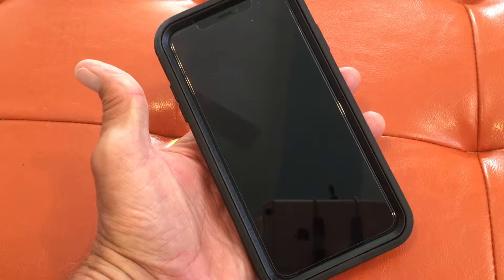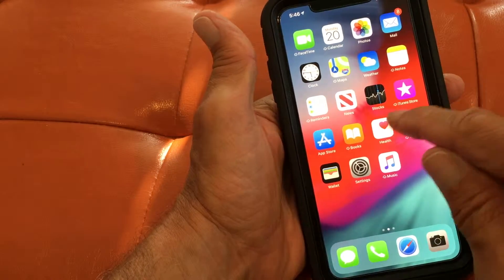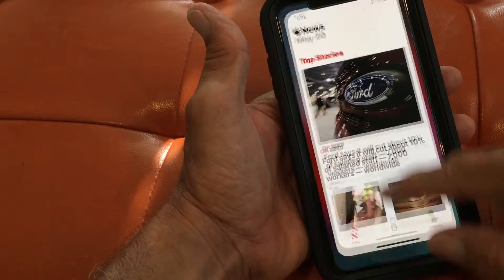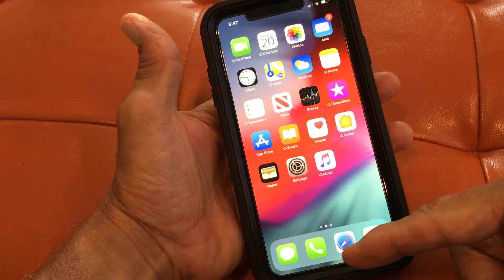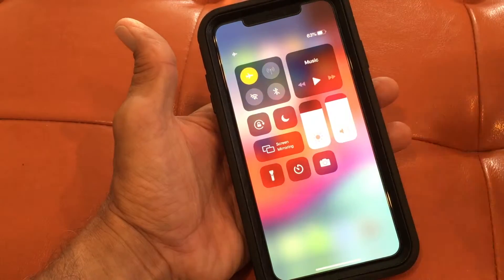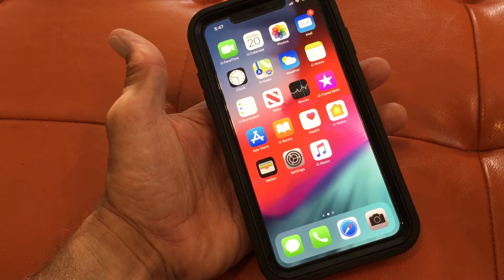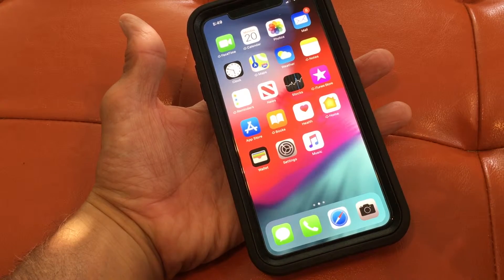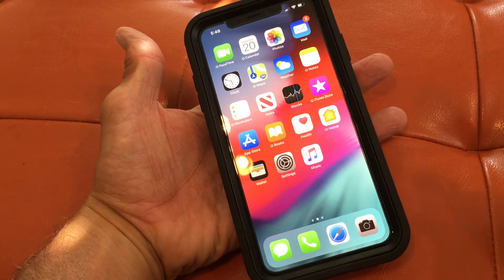How to use the new swipe features on XS Max iPhone with no home button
How to use the new swipe features on iPhone XS Max with no home button